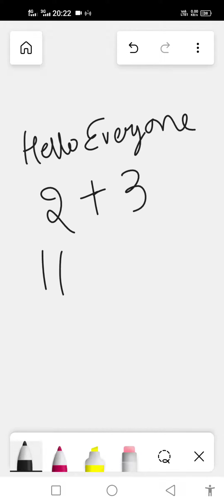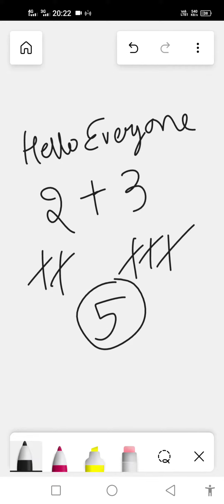Mathematics Short Lecture #1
how to add two numbers
please drop your doubts regarding this video in comments section
and suggest improvements if any